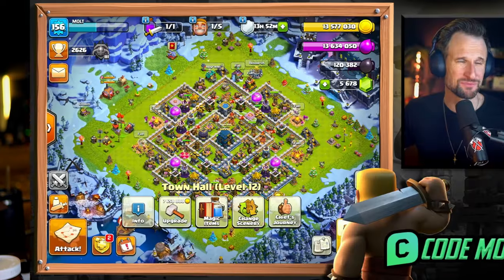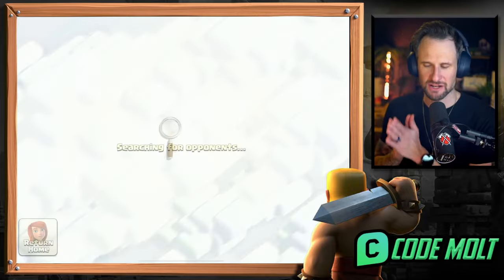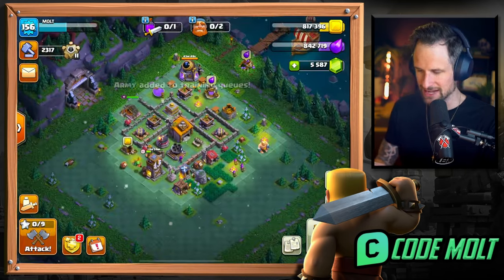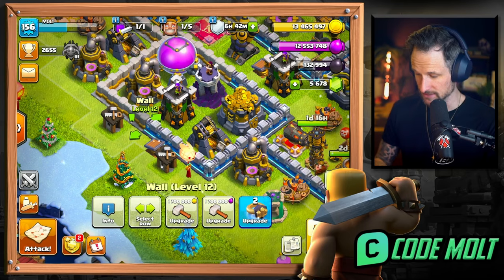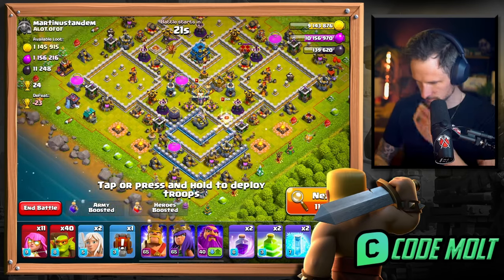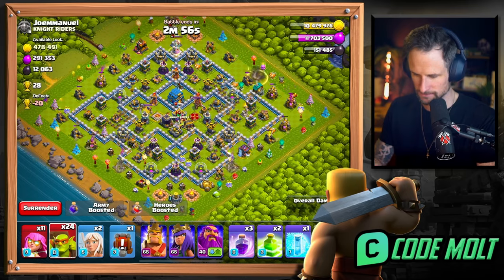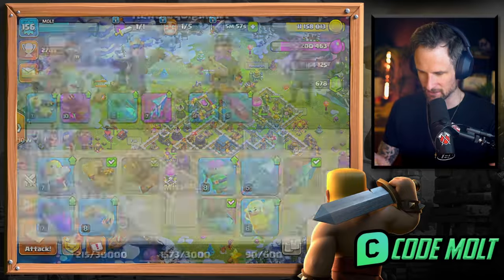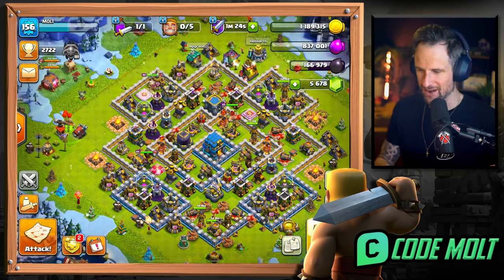FULL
Time for some more clash of clans farming! Also, for anyone reading this, after this video I made a clan Called MOLT FARMS, if you are TH12 or higher you can join and farm with me!